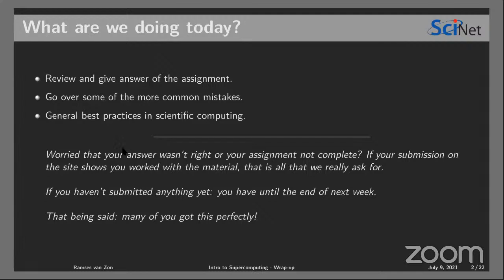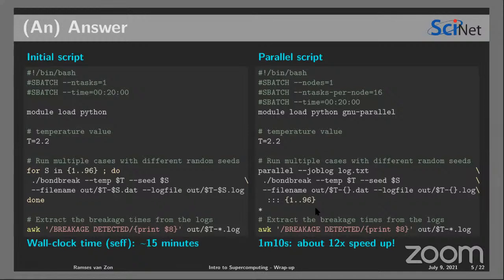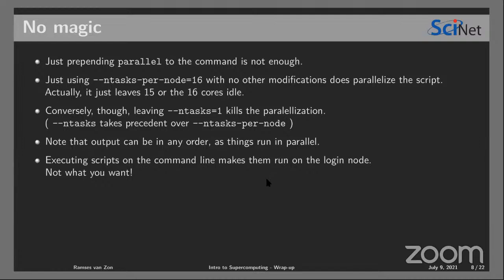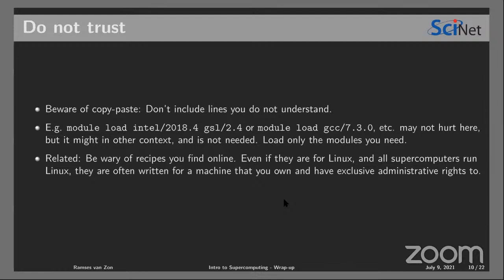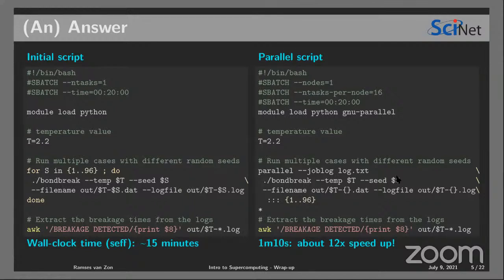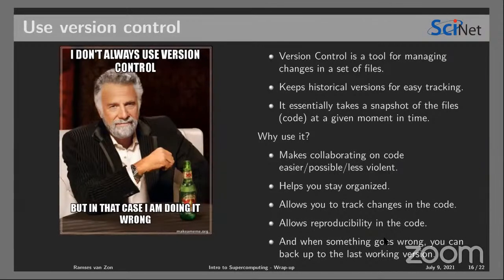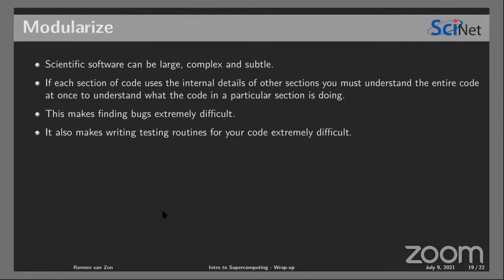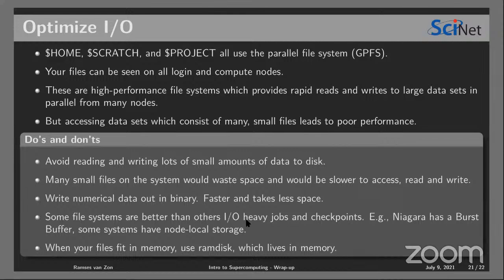Intro to Supercomputing -- day 3